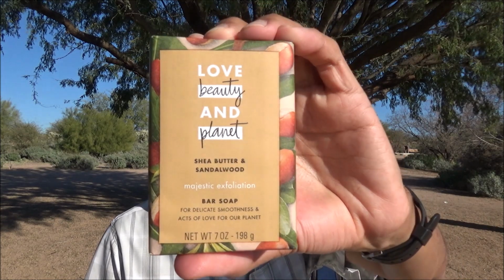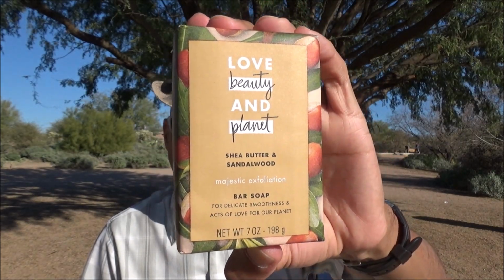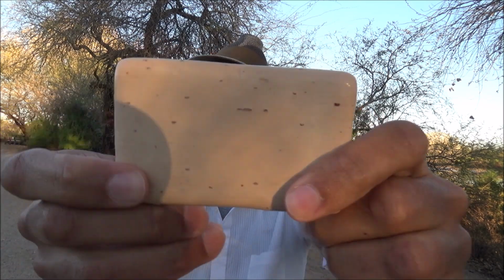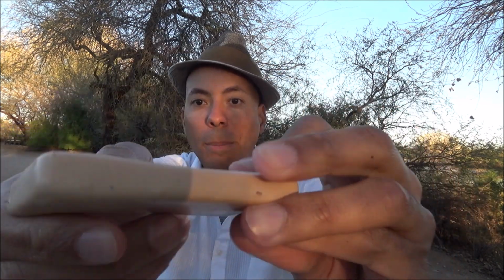love beauty & planet shea butter & sandalwood , majestic exfoliation soap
Love Beauty and planet Bar soap review !